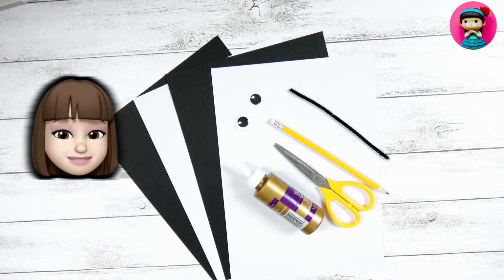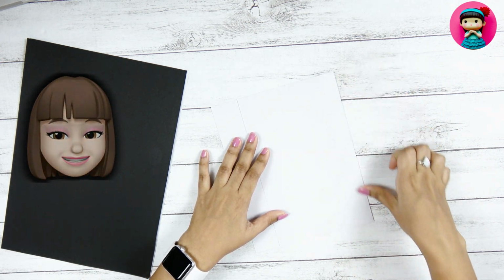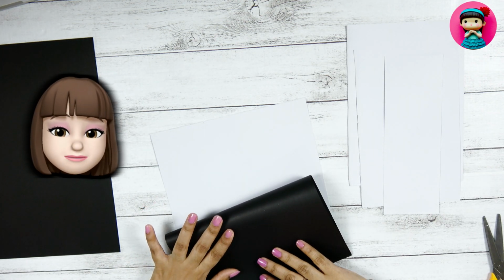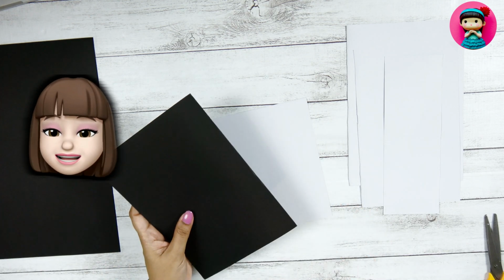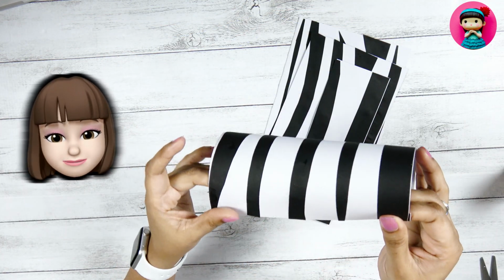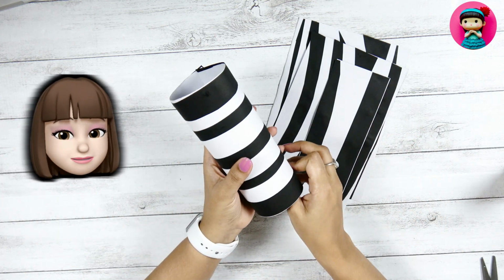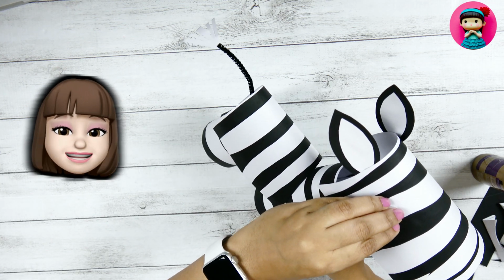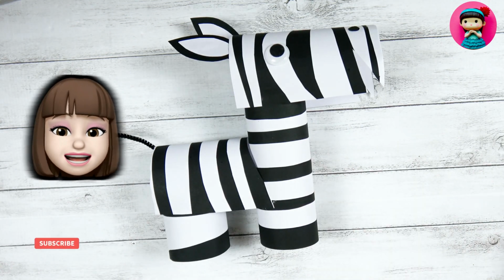How to Make a Paper ZEBRA | Easy kids craft | Paper animal | කඩදාසි නිර්මාණ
How to make a paper zebra is an easy kids craft idea that could be used to make a paper animal.
This is a simple video about how to make a zebra using papers. And also a fun kids craft which could be easily made using four A4 papers of two colors, black and white. You just need to separate the white A4 paper into rectangles and then use the black papers to make the strips of the zebra. Then glue all together and make your cute little paper animal.

Paper animals are cute. And on the other hand paper animal crafts are easy to make and fun to play with. Since it does not bring any harm, this do it yourself project could be recommended for kindergarten activities and as well as preschool activities. Also this zebra craft can be considered as a fun filled preschool crafts idea.

Through Risi Kids Play , we always share fun filled children crafts ideas. Hence, all of the materials used for this  how to make a paper zebra video, are inexpensive and could be easily found at home.

We hope you would love this simple video about how to make a paper zebra and would try this easy kids craft at home.